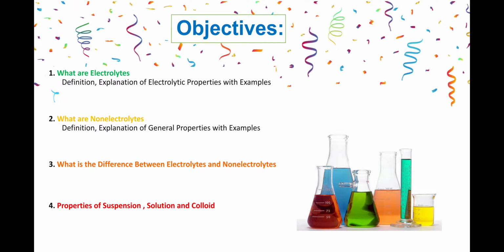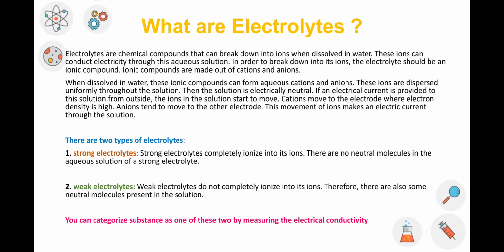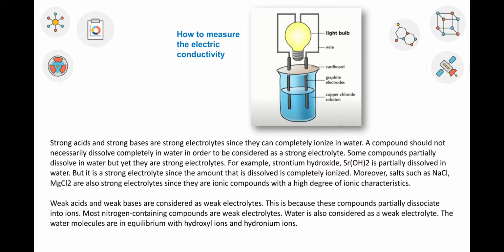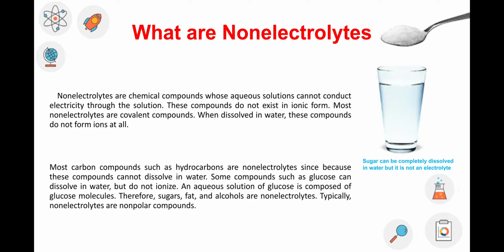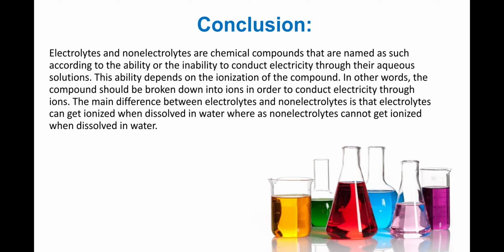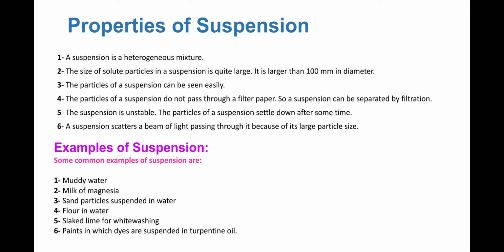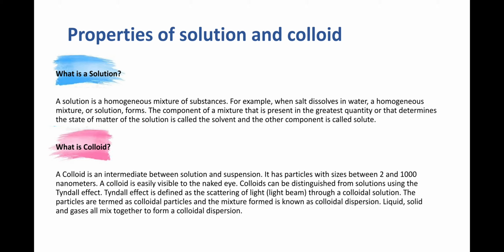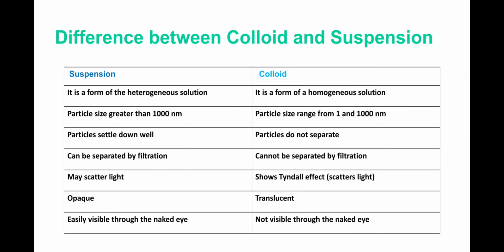Types of mixtures (Mariam wael)